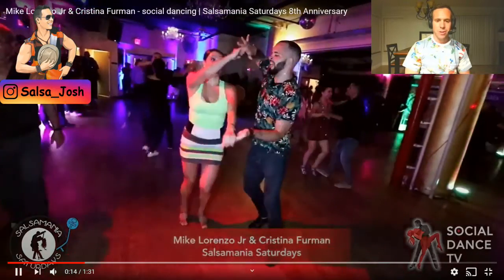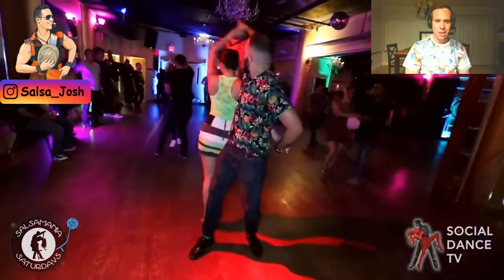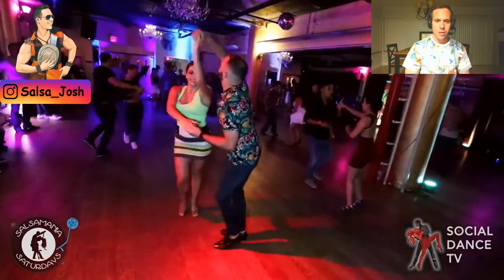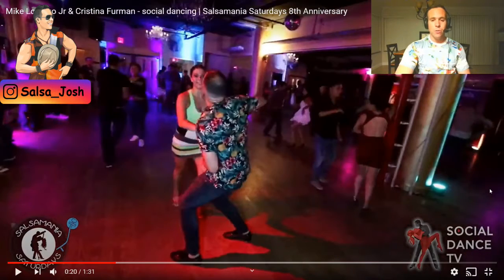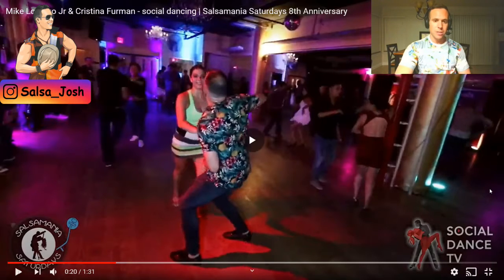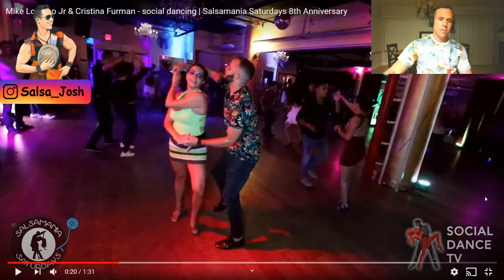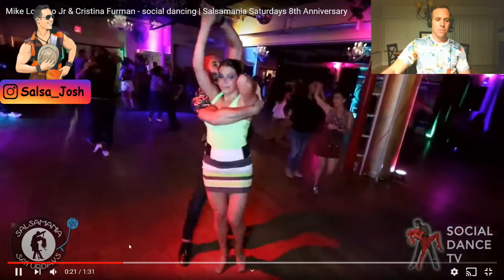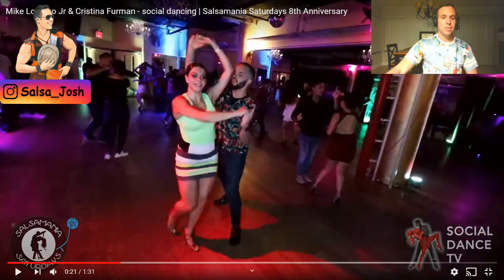SalsAnalysis - Advanced Social Combo - Elbow Breaker Wrap Up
Check out Mike Lorenzo Jr and Cristina Furman do this slick move!

Video Credit: Social Dance TV